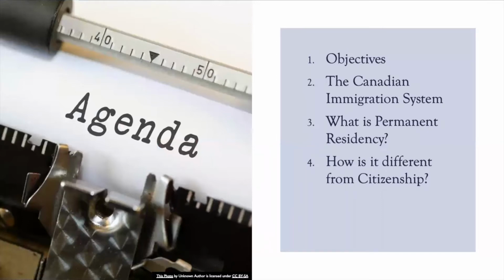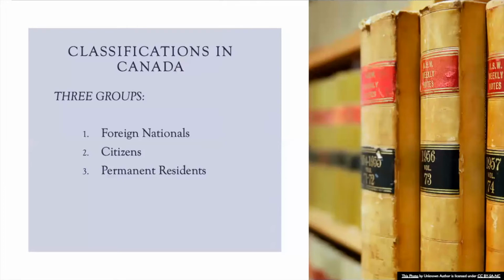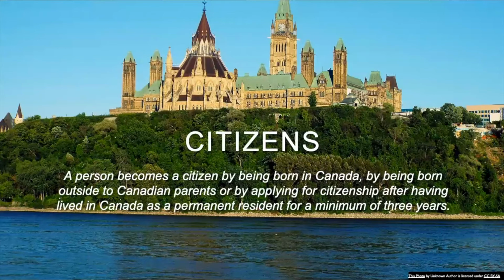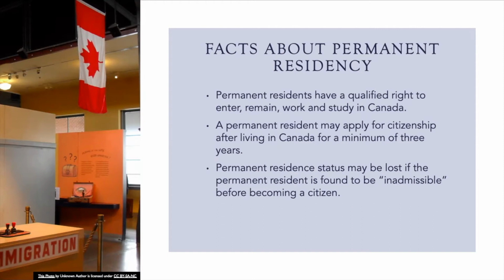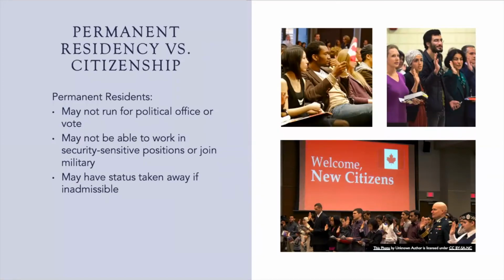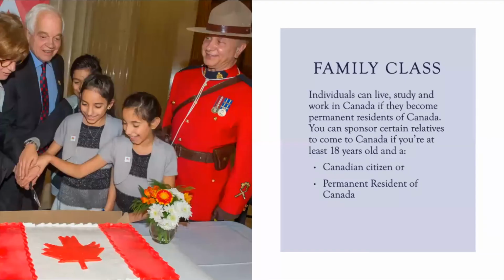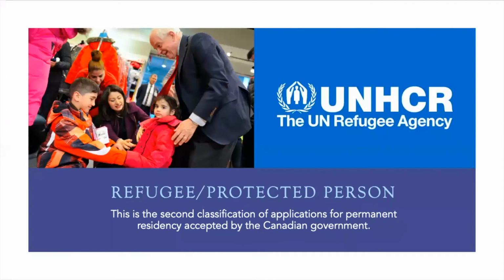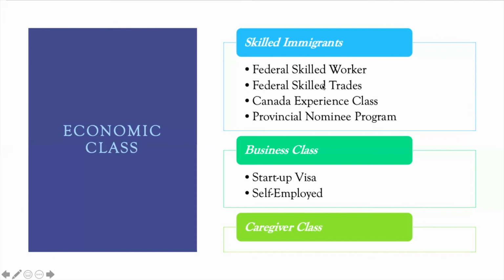Applying for Permanent Residency - Part 1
Part of the 2021 Newcomer Week - learn about applying for permanent residency to Canada.